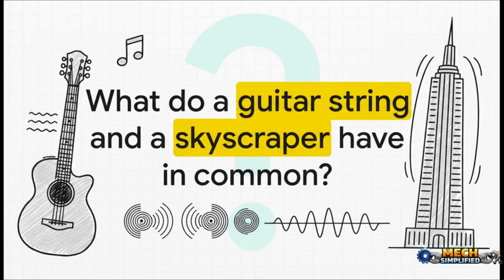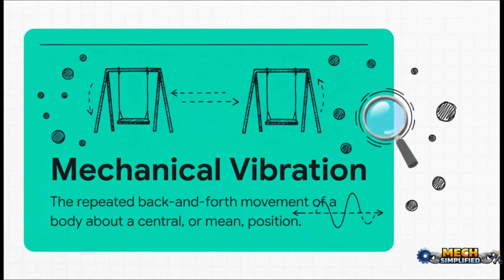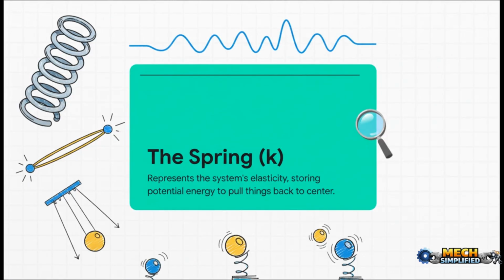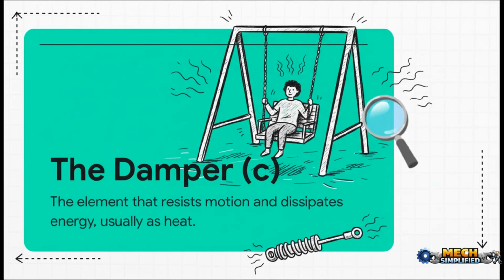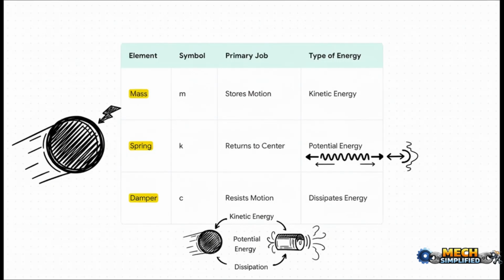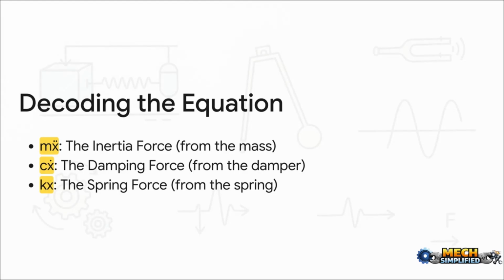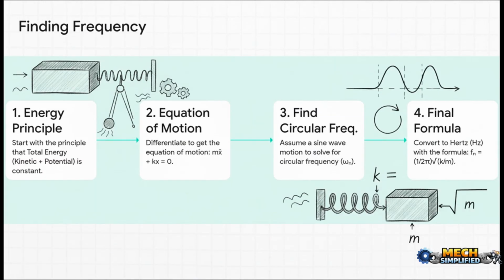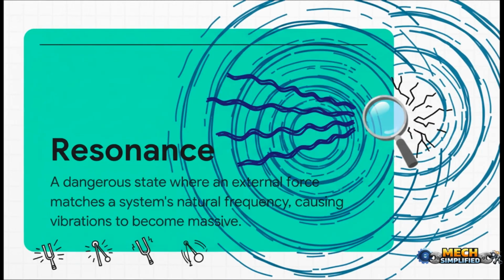BME305 Module 5 |Types of Free Vibrations | Mechanical Engg Explained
Welcome to Mech Simplified! In this video, we explain the types of free vibrations in mechanical systems, a key topic in BME305 Module 4:

Longitudinal vibrations – vibration along the axis of the system

Transverse vibrations – vibration perpendicular to the axis

Torsional vibrations – rotational vibrations about an axis

Single degree of freedom systems and how vibrations manifest in them

Real-world applications in machines, engines, and mechanical components

This tutorial is perfect for mechanical engineering students or anyone wanting to understand free vibration concepts clearly. Step-by-step explanations and visual examples make learning simple and practical.

🎯 Key Takeaways:

Understand the different types of free vibrations

Recognize how vibration type affects system behavior

Prepare for advanced topics like damped and forced vibrations